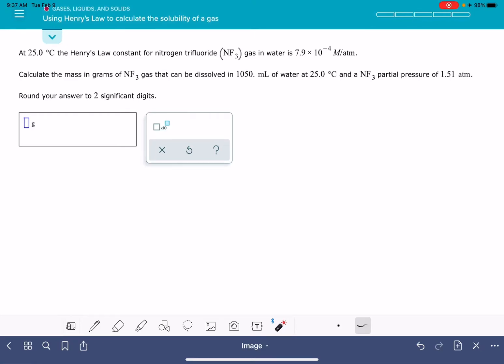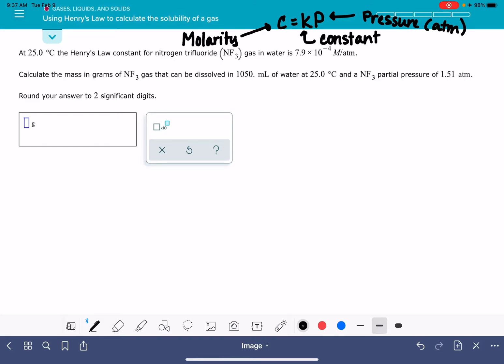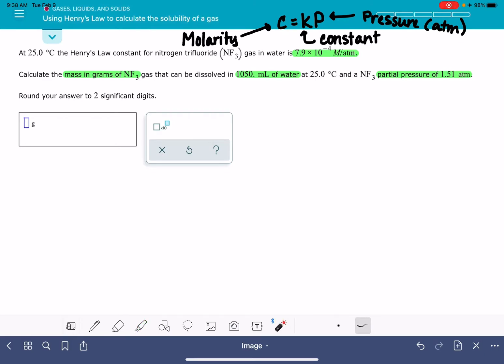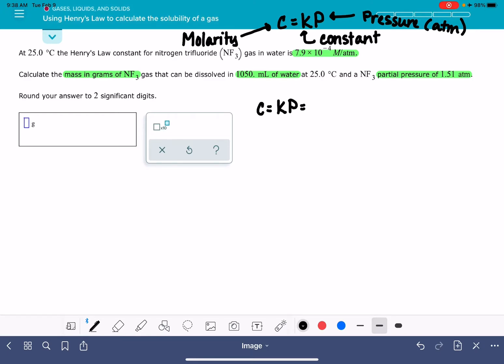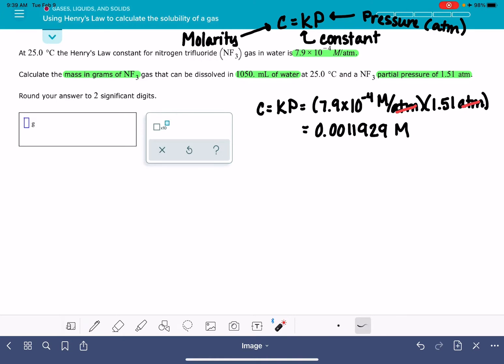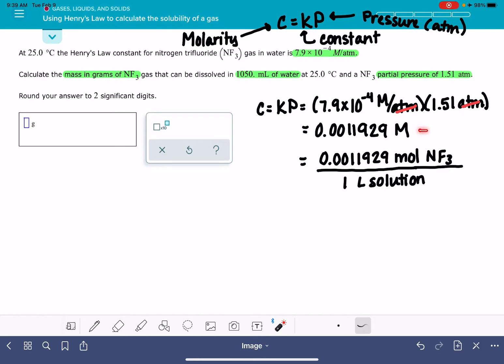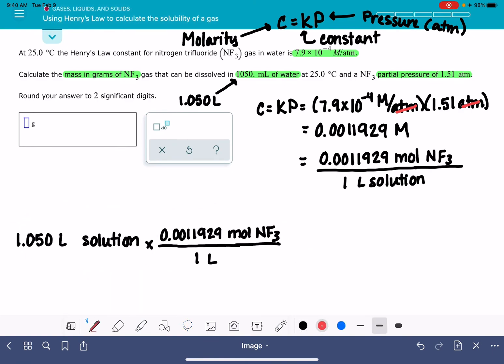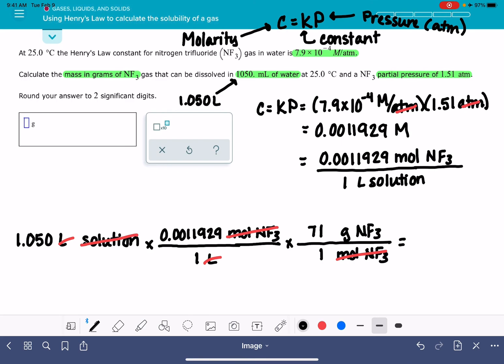ALEKS: Using Henry's Law to calculate the solubility of a gas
How to use Henry's Law to calculate molarity of a gas in solution.